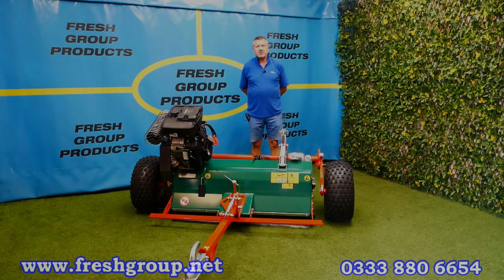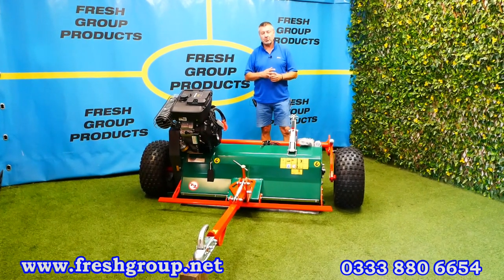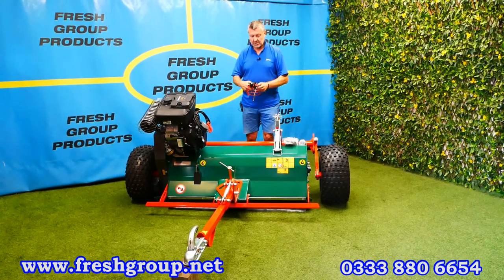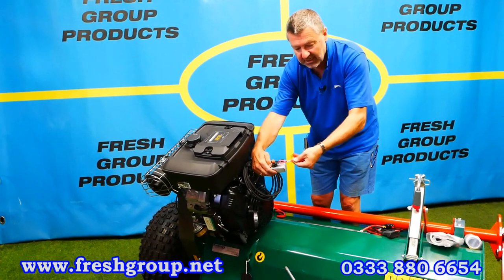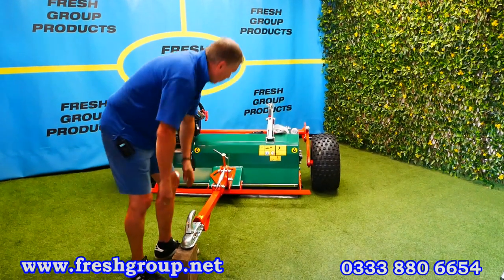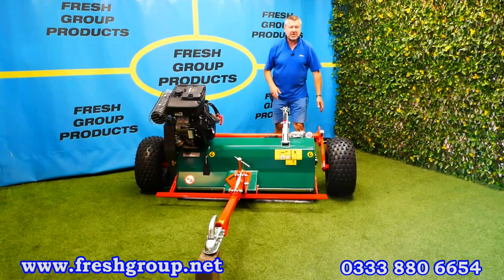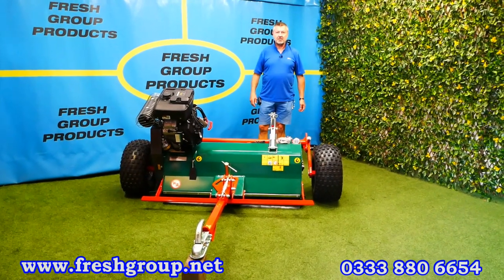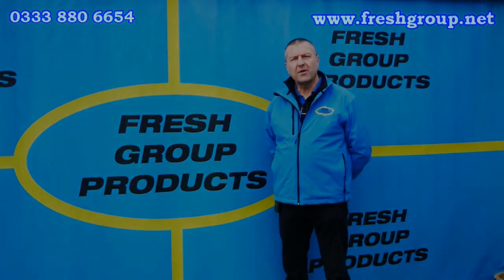Wessex ATV Flail Mower - 23HP Quad Flail Mower Product Overview Video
The Wessex AF ATV flail mowers offer quality and durability. Available in 3 models, these quad mowers are excellent for cutting long grass, brambles, and bracken on private grounds, estates, and smallholdings. Each model offers specific features and benefits and can be changed from side wheels into a rear-wheel configuration in less than five minutes, with no tools or extra parts required!
AFR - Contracting and commercial uses: This is the toughest flail mower in the range! With a 23Hp V-Twin Briggs and Stratton engine with an electric start, manual clutch, and forged heavy-duty flails, this machine will pulverize dense scrub and vegetation all day!